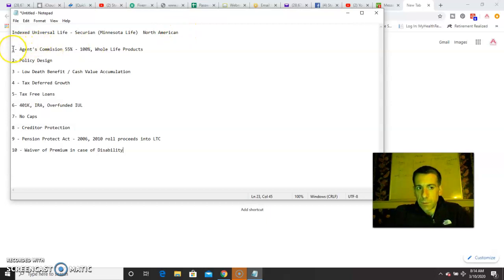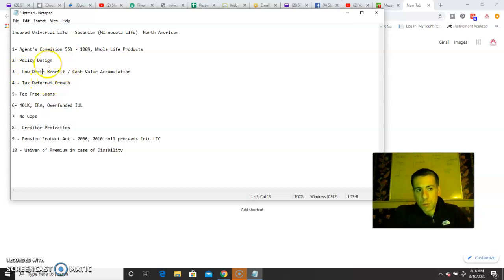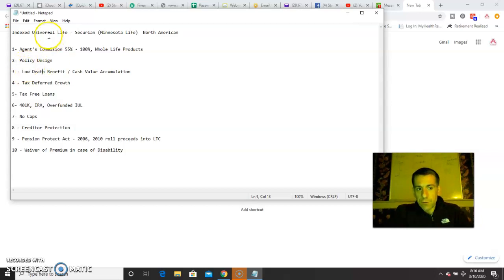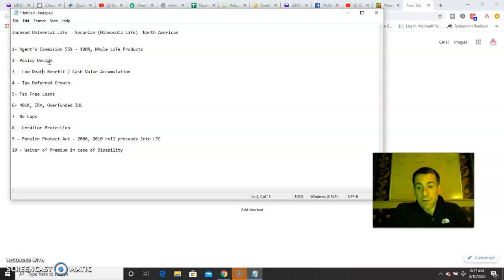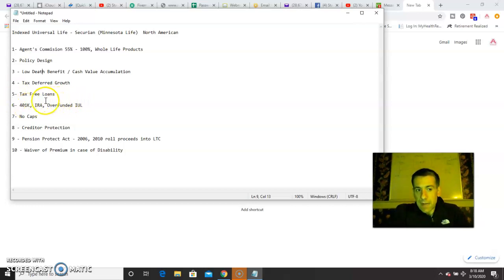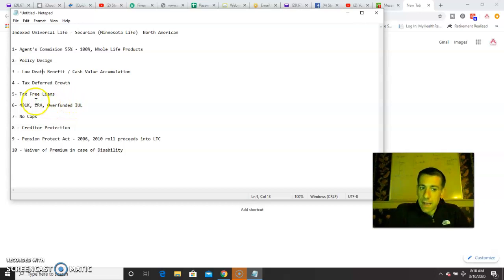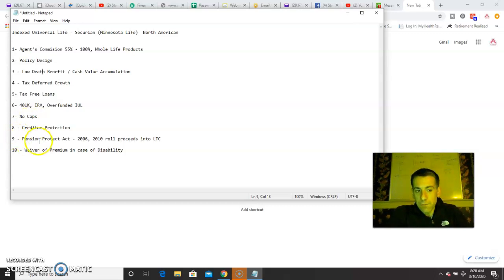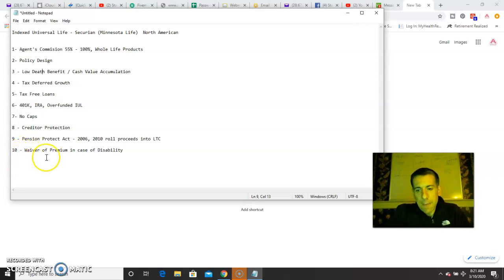What is the commission on whole life and IUL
Learn how to overfund an Indexed Universal Life (IUL) policy and stop paying the high commissions of traditional whole life insurance.